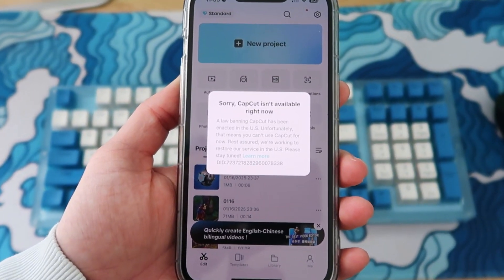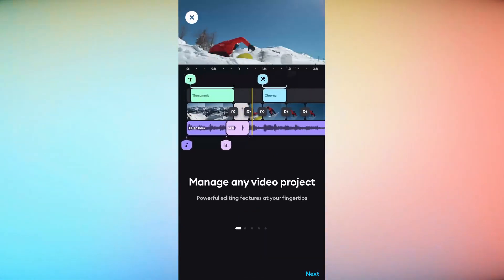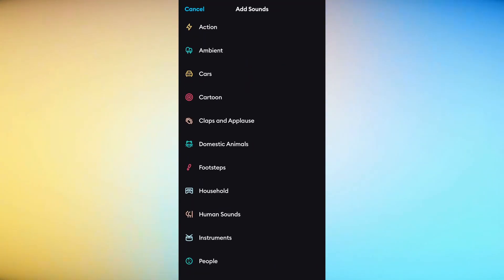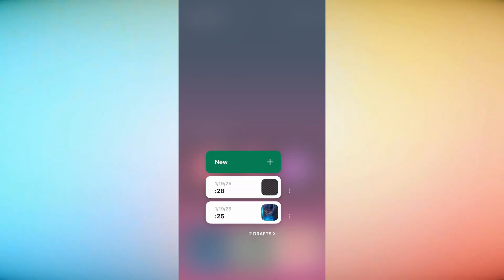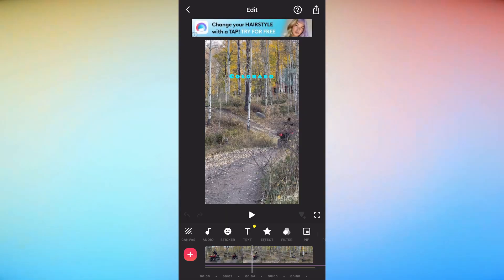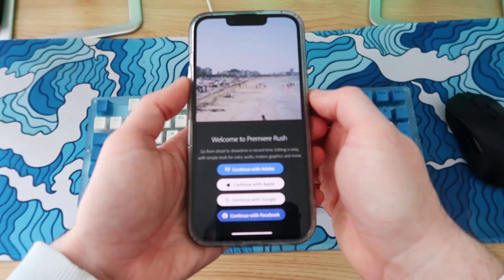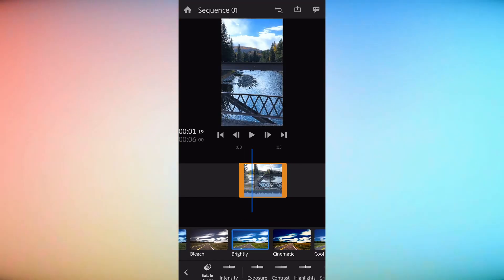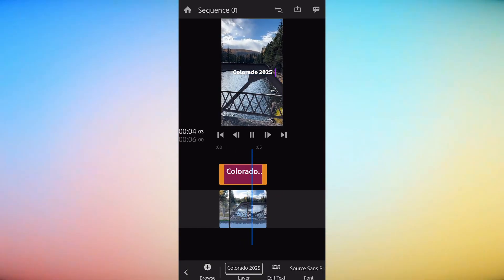The Best Alternative Video Editing Apps for 2025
What are the best FREE CapCut Alternatives for iOS and Android after the TikTok/CapCut Ban? Check out these 3 FREE apps to replace CapCut if you can no longer access it, or if you're nervous about how much longer CapCut will be available.

On January 20th, 2025 thousands of users in the US lost access to CapCut as the TikTok ban started. CapCut is owned by TikTok's Chinese parent company ByteDance so they are impacted by the US's decision to implement a TikTok ban too.

Thank you for all the support on my videos. 🙌🏻

00:00 Intro
00:15 App Number 1
00:44 App Number 2
01:19 App Number 3